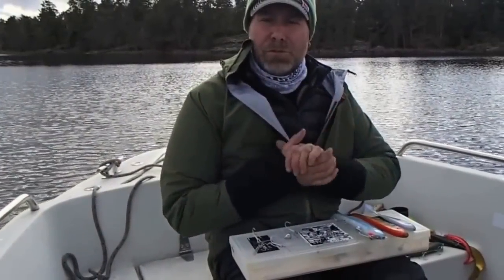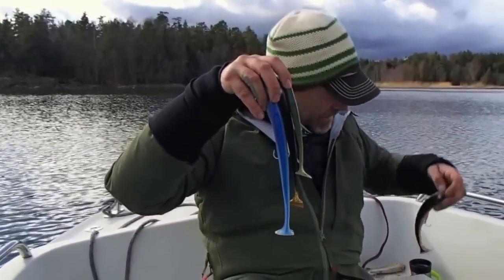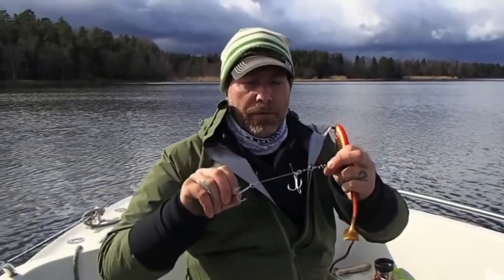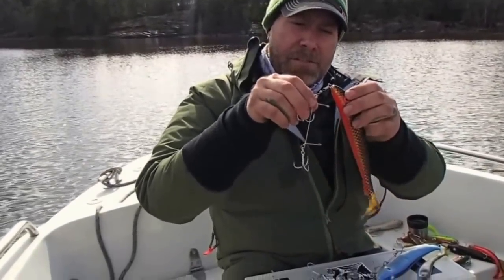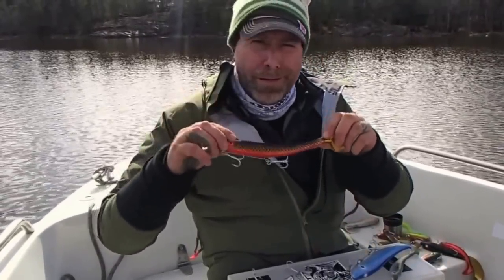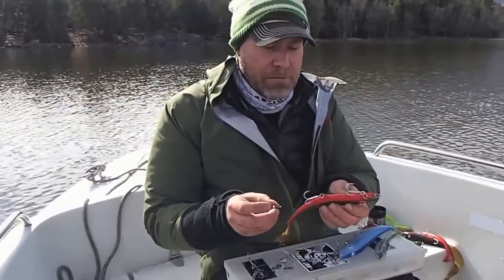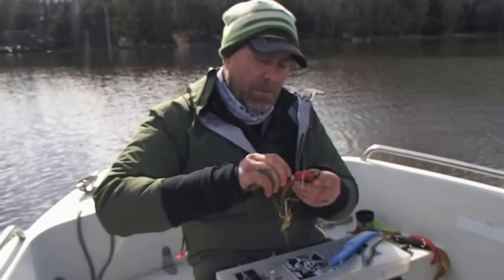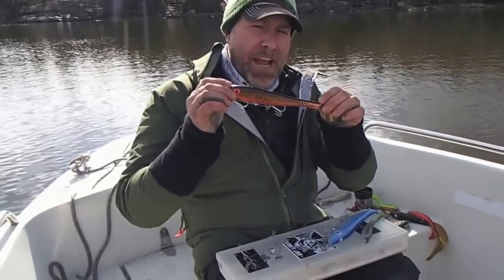McRubberShad, Stinger tackel, screw in dots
McRubberShad, Stinger tackel, screw in dots and some pikes